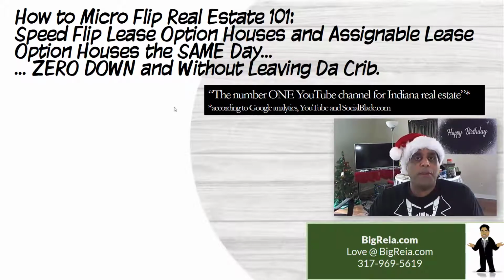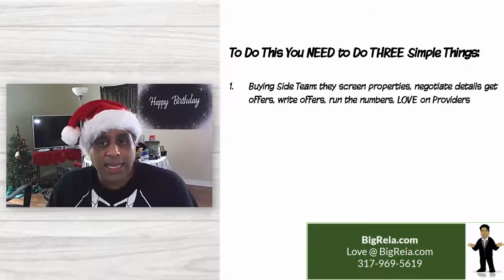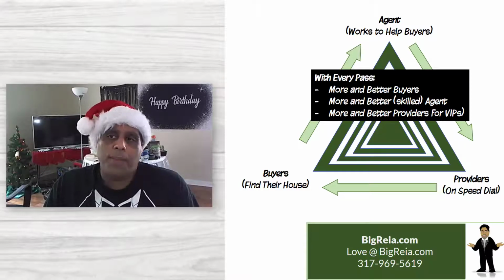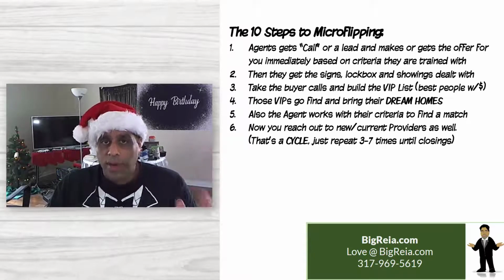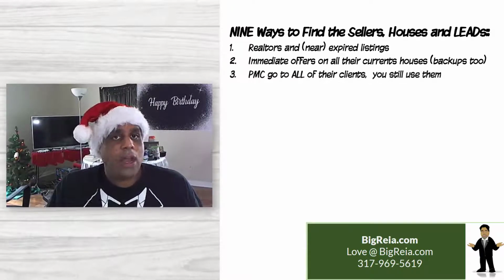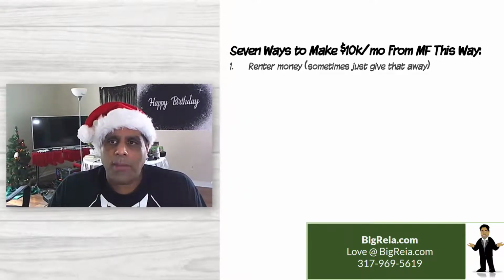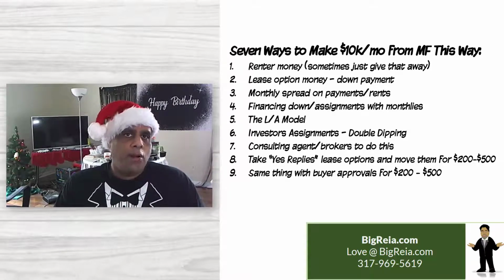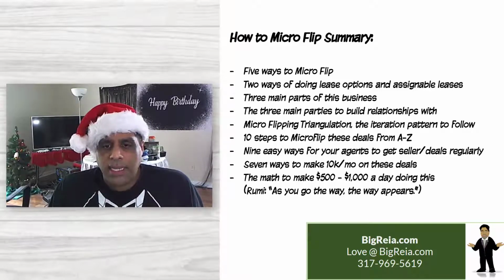How to start micro-flipping real estate zero down with assignable lease options $500/day from home?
- Here's how anybody can start micro flipping real estate and quickly assign assignable lease option deals so that you buy and sell them the same day.